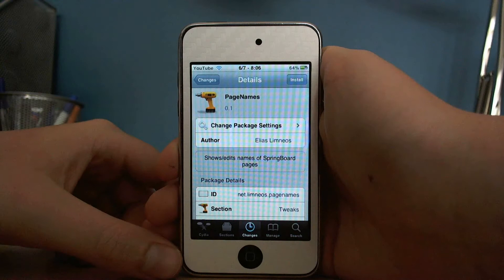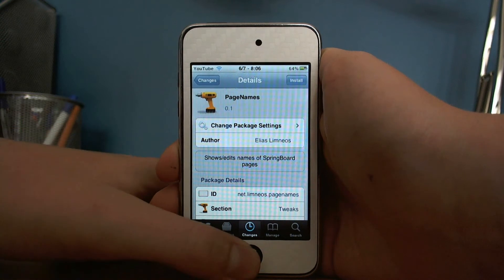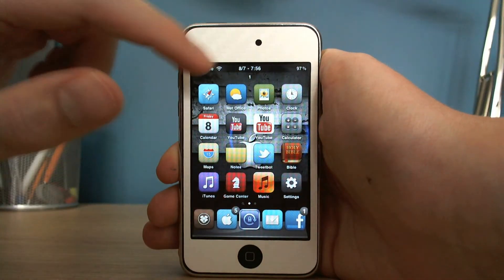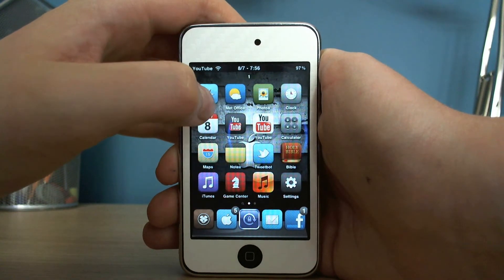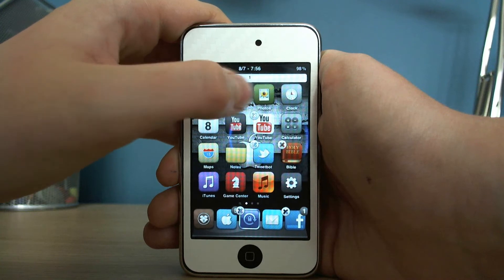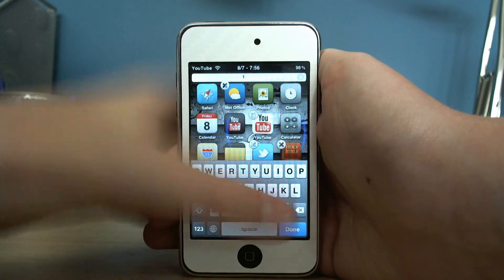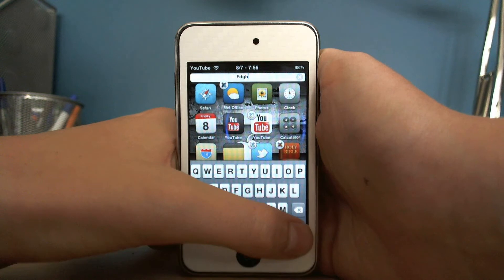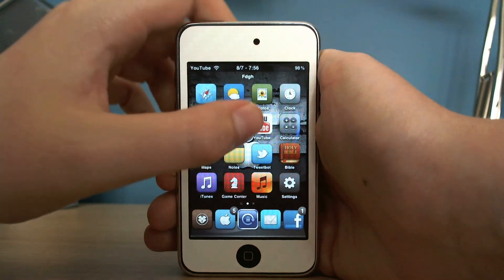Name your Springboard Pages - Page Names - Cydia Tweak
Page Names is available in Cydia for free!